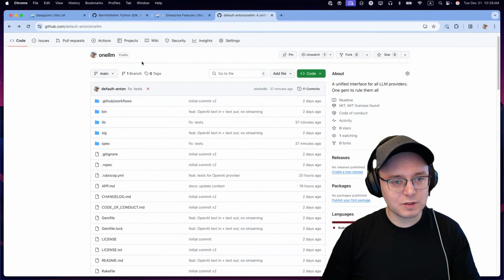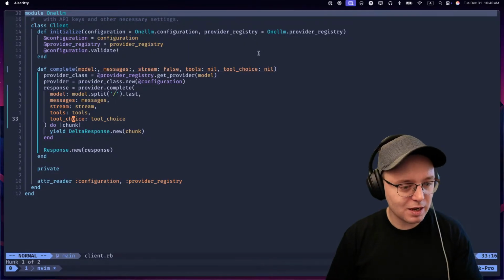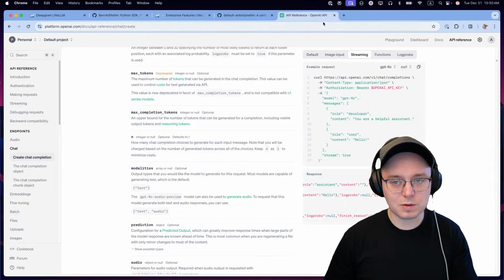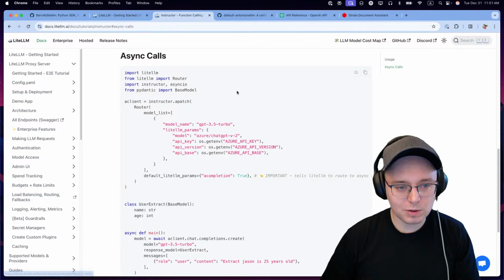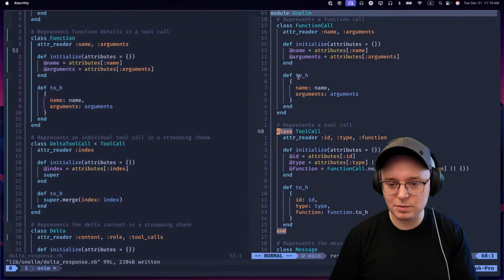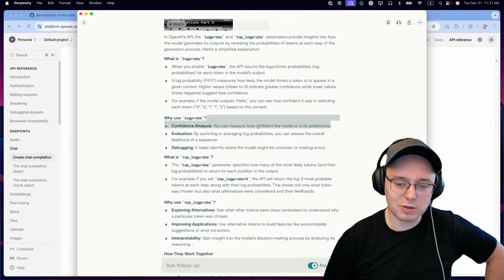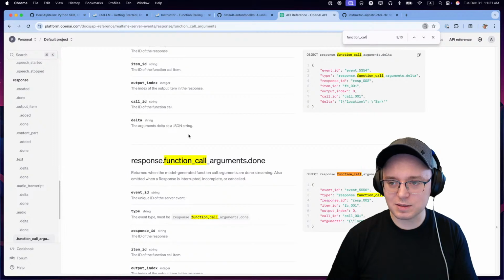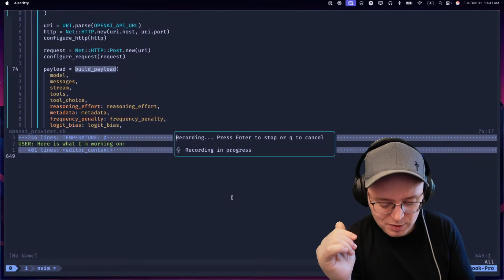AI + Neovim: A Developer's Secret Weapon